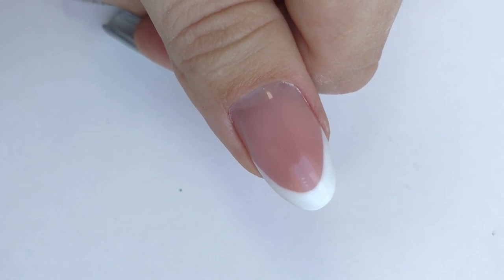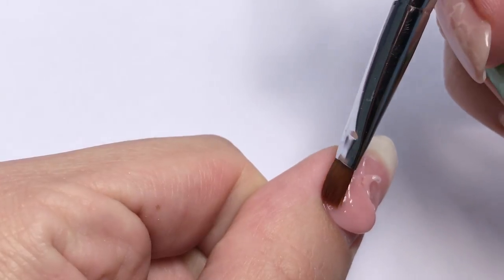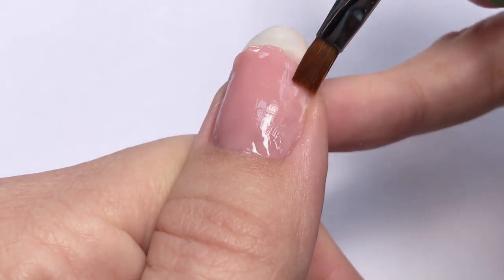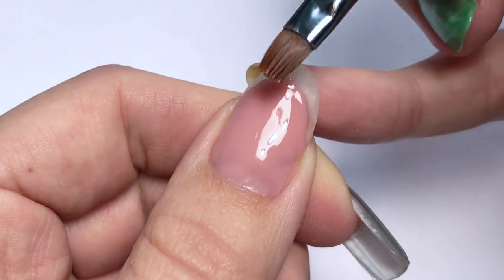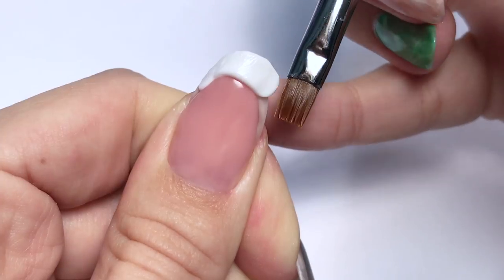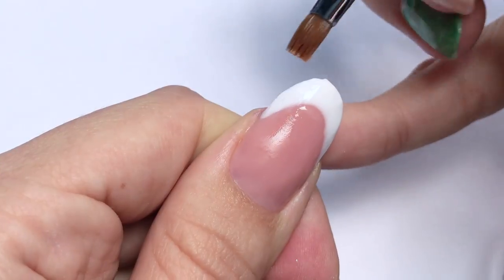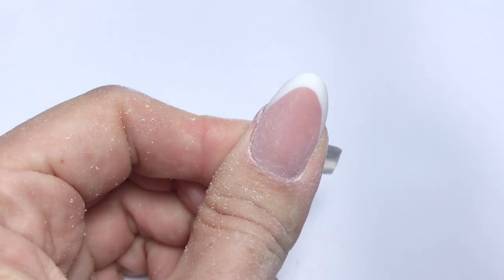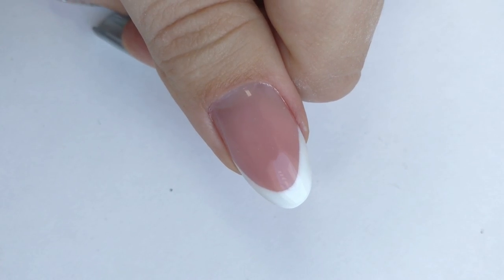Polygel nails with nail bed extension | Pink & white tutorial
Finally I tried Pink and white with Polygel. It looks as good as acrylic gel sculptured pink&white but it's way easier to create a crisp and even line.
Have you already tried pink&white with polygel? What do you think?

♡Products I used in this video:
Polygel cover pink
Polygel Bright white
Metal spatula

Polygel Master Kit